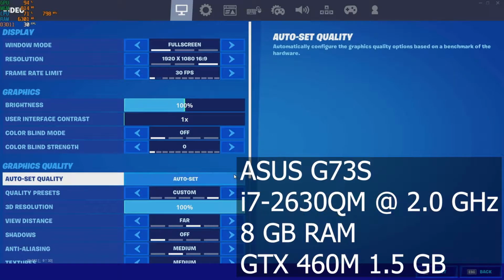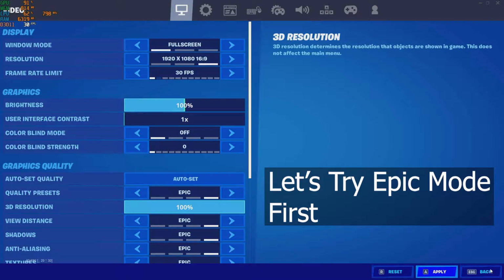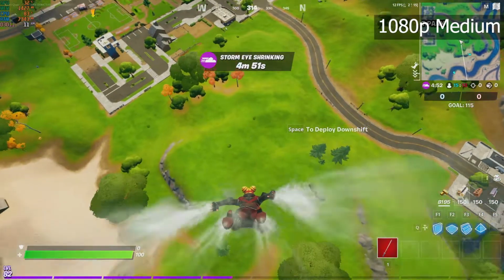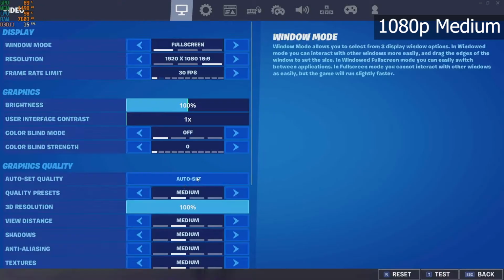GTX 460M | Fortnite 1080p Gameplay Experience - Epic, Medium, Low, Performance Mode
Today we try playing Fortnite on an ASUS G73S gaming laptop with a GTX 460M 1.5 GB video card at Epic, Medium, Low and Performance mode settings at 1080p.
Can you play Fortnite in 2021 on this 10 year old gaming laptop?  Watch the video to find out.